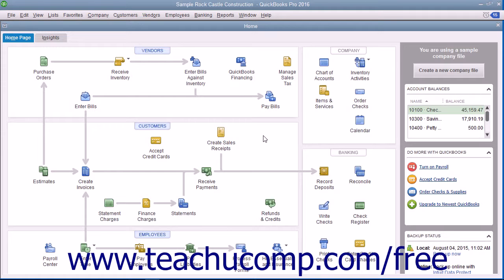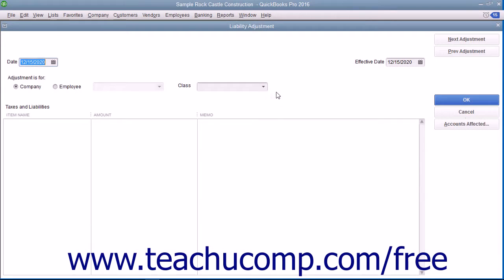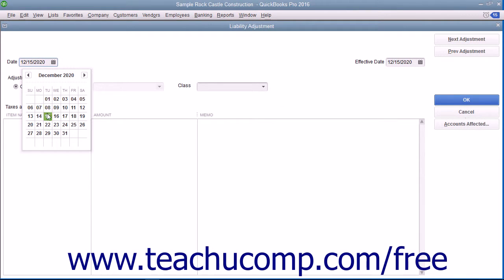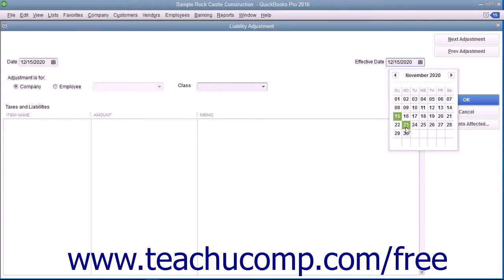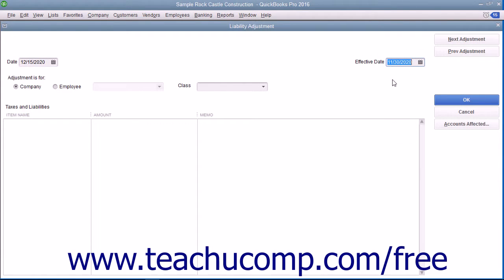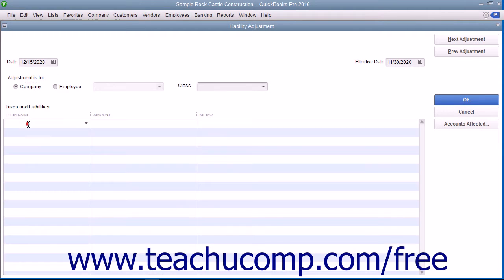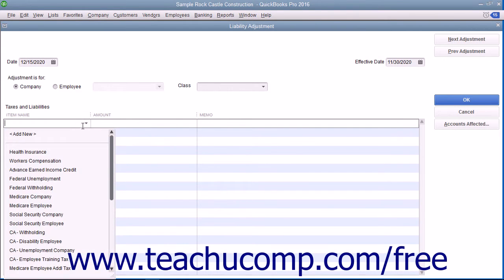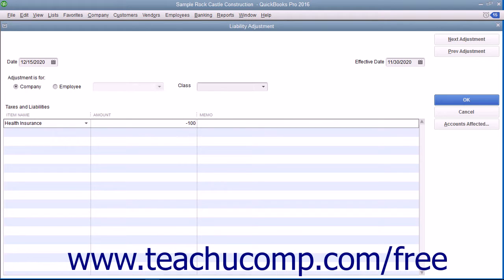QuickBooks Pro 2016 Tutorial Adjusting Payroll Tax Liabilities Intuit Training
Learn about Adjusting Payroll Tax Liabilities in QuickBooks Pro 2016 A clip from Mastering QuickBooks Made Easy. - the most comprehensive QuickBooks tutorial available. Visit us today!